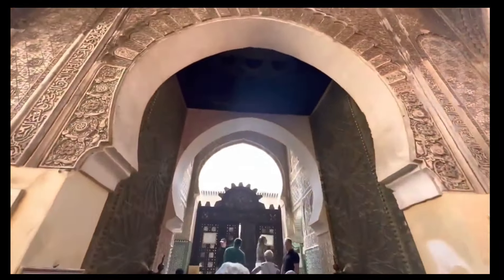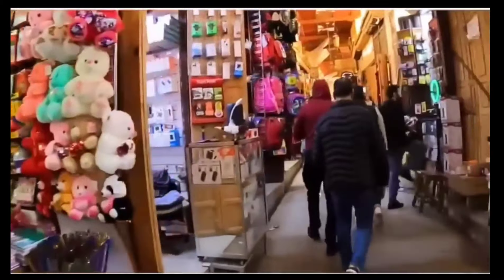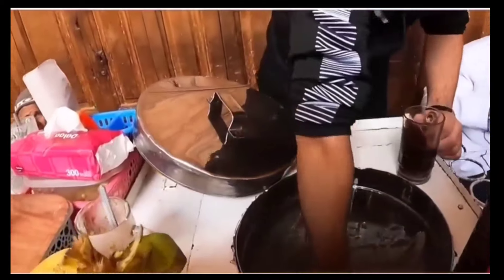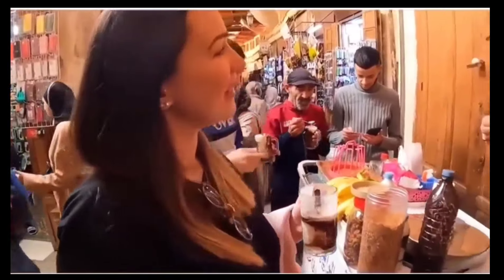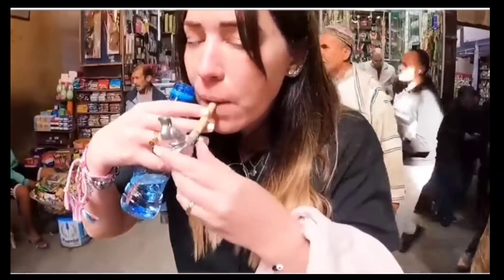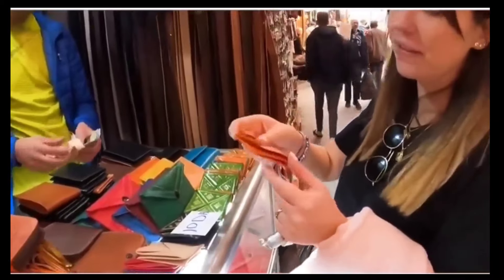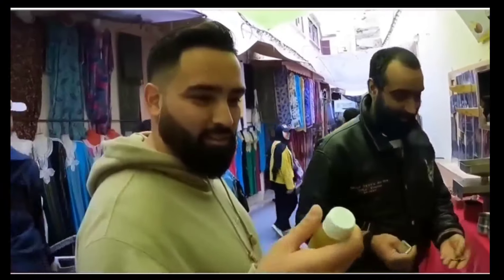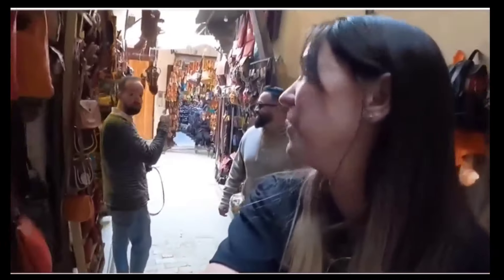سائحة فنزويلية في فاس أحسن ما يميز المغاربة حسن التعامل مع السائح عكس دول أخرى/Venezuelan in Morocco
سائحة فينزويلة في فاس أحسن ما يميز المغاربة🇲🇦هو حسن التعامل مع السائح عكس دول العربية الأخرى😱